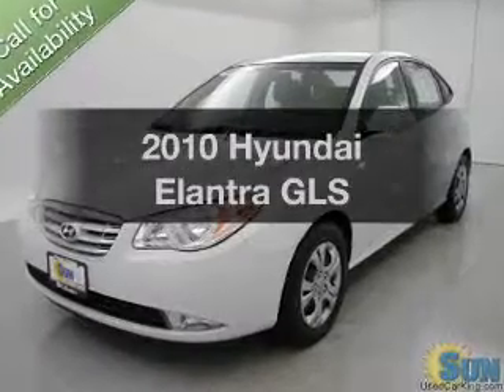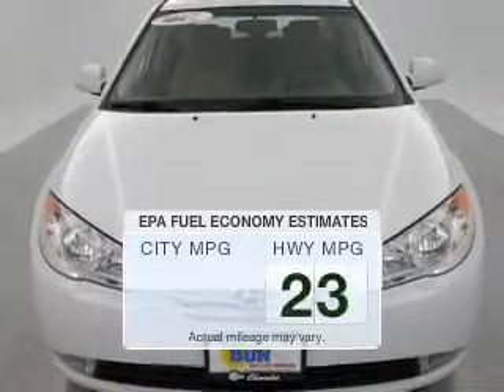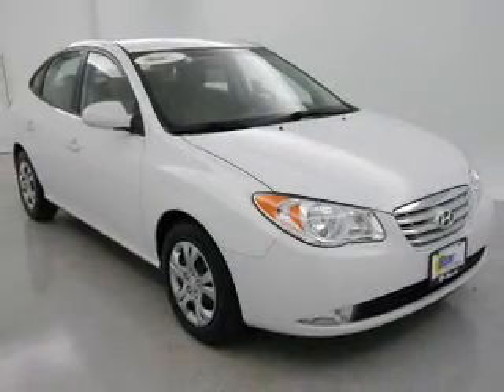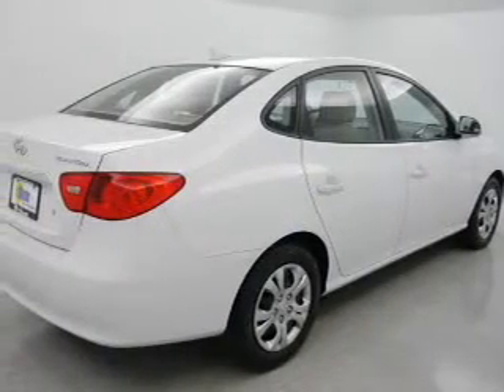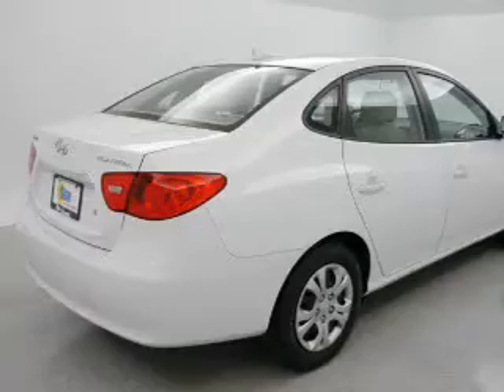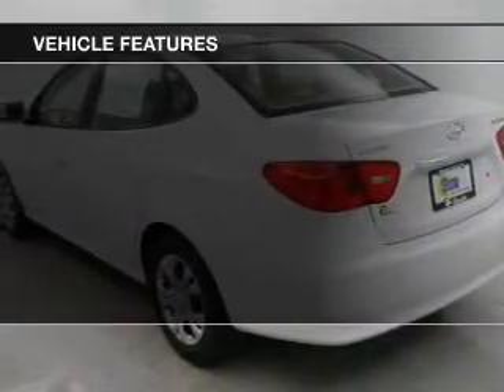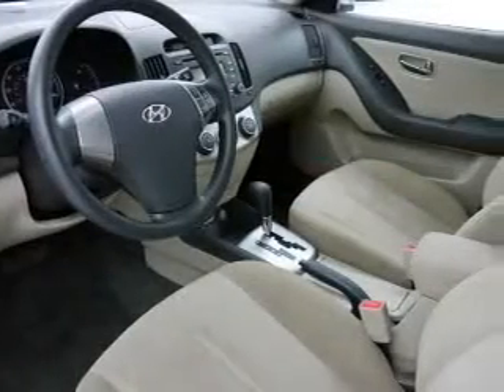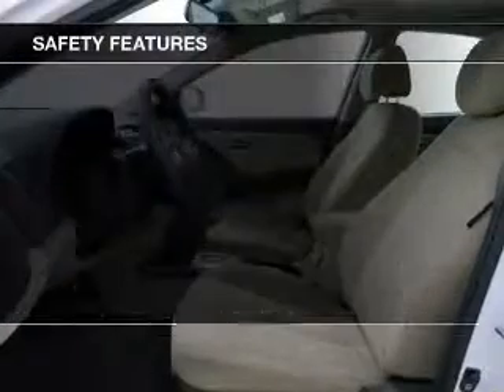2010 Hyundai Elantra - Chittenango NY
Year: 2010
Make: Hyundai
Model: Elantra
Trim: GLS
Engine: 2.0 liter inline 4 cylinder 16 valve
Transmission: 4-Speed Automatic
Color: Nordic White
Mileage: 45168
Address:
104 West Genesee Street